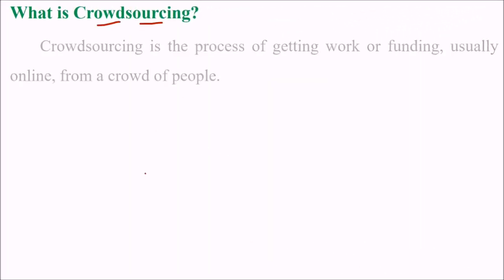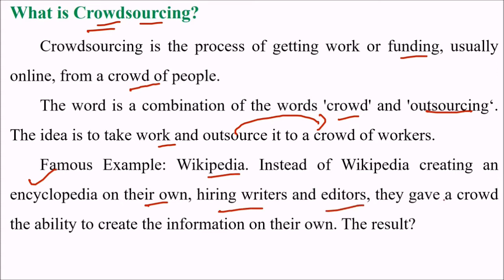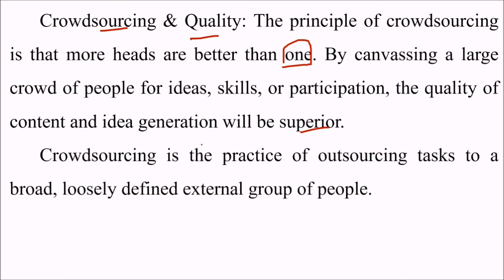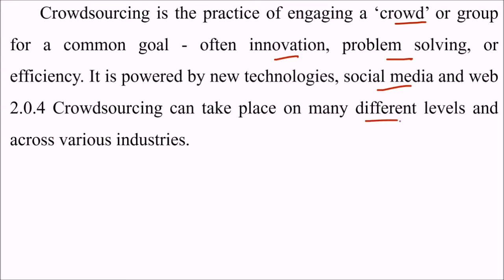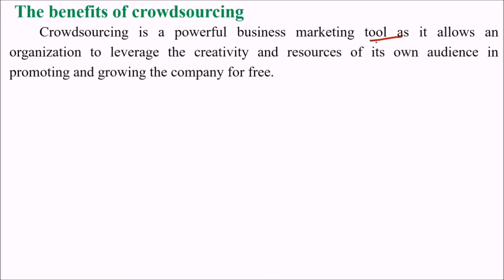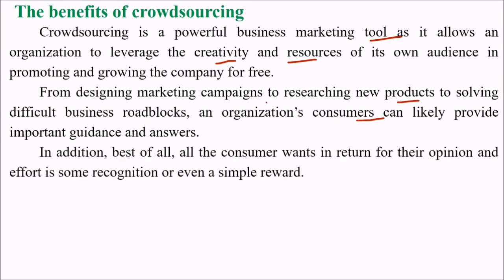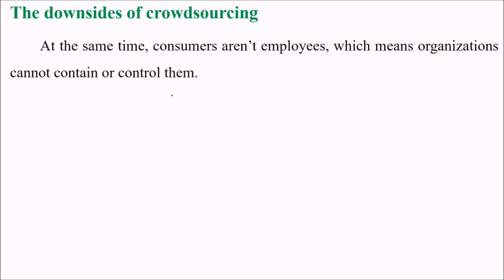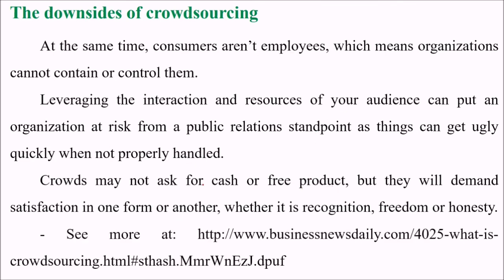Introduction to Crowdsourcing | What is Crowdsourcing | Crowdsourcing explained